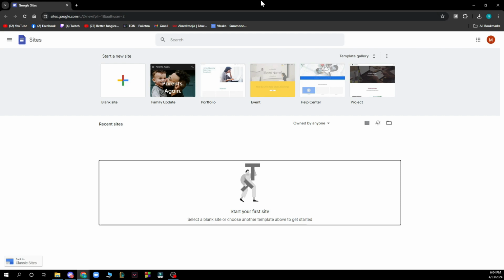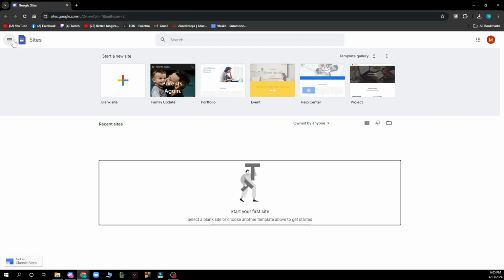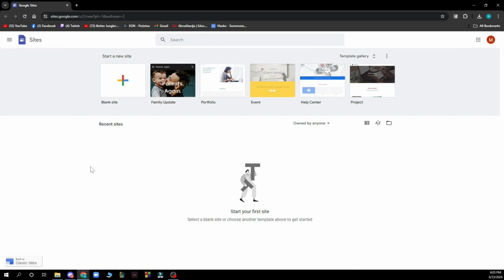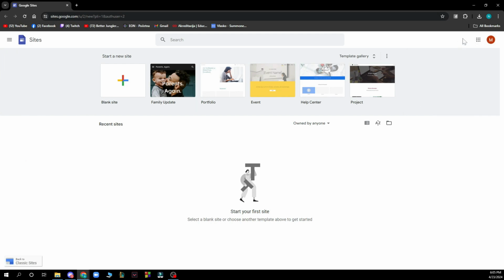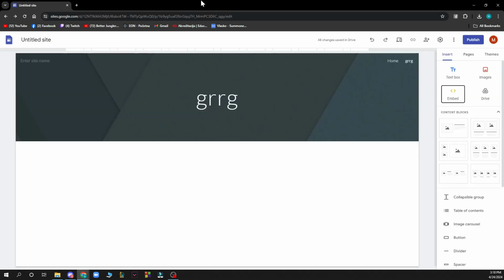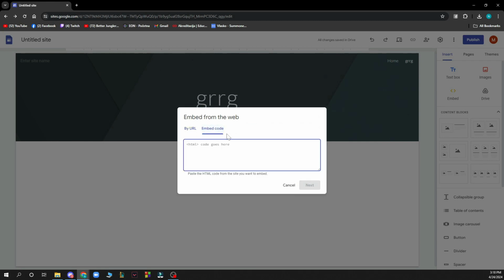How To Add Comment Section in Google Sites (Easiest Way)​​​​​​​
In this video I will show you How To Add Comment Section in Google Sites. It would be good if you watch the video until the end so that you don't miss important steps.